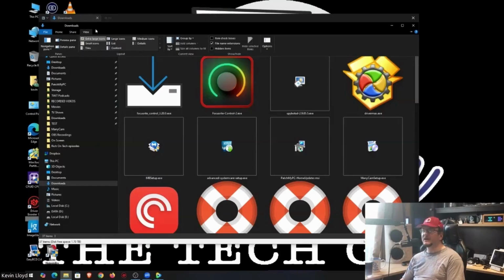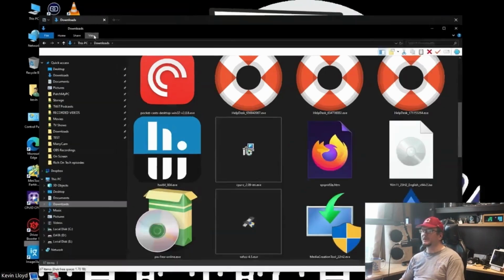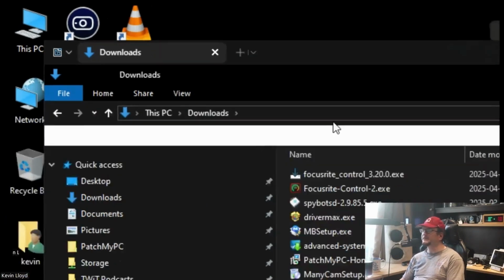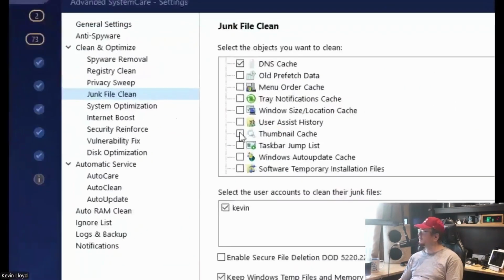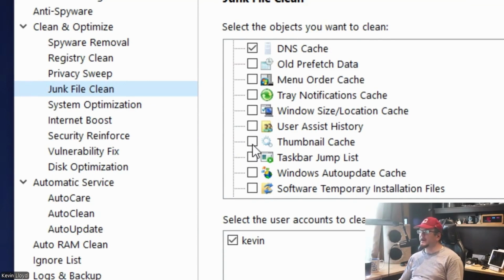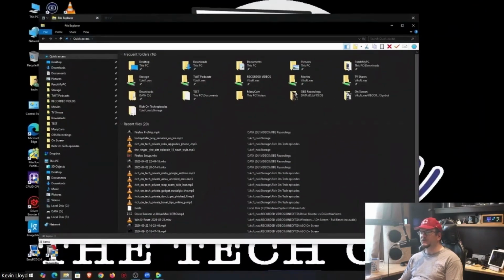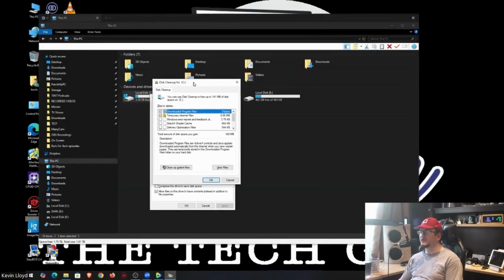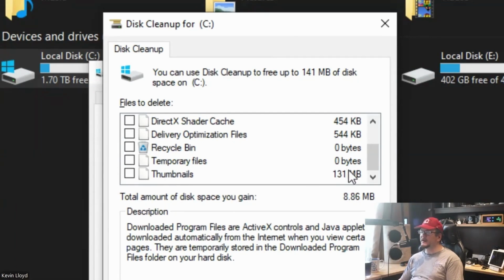Quick Tip: Deleting Thumbnail Previews WON'T Speed Up Your PC!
Thumbnail preview images aren't junk files. They make your experience smoother by letting you preview files at a glance, and they’re lightweight enough that they barely leave a footprint on your storage.

So, the next time you’re cleaning up your computer, feel free to skip deleting those thumbnail files. This video describes why.